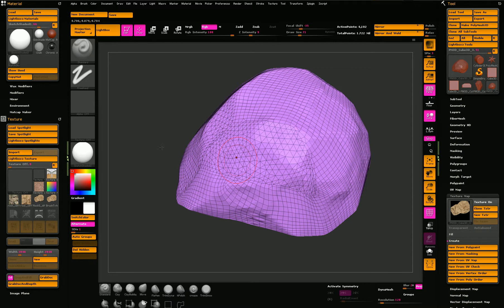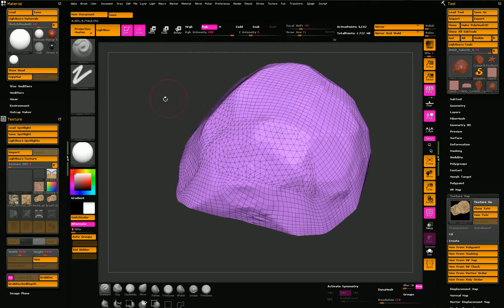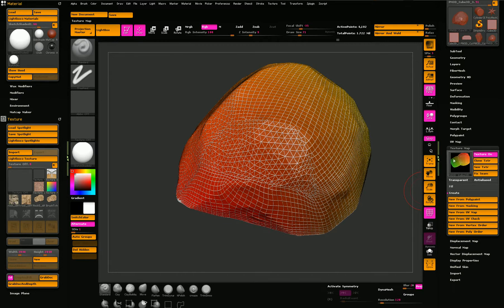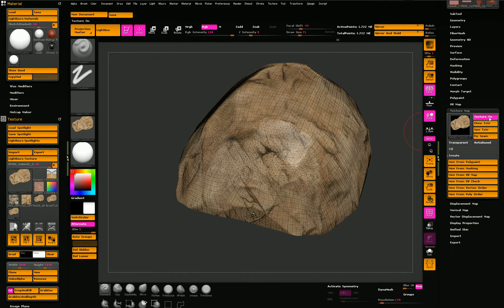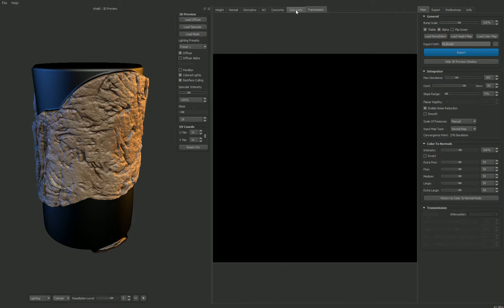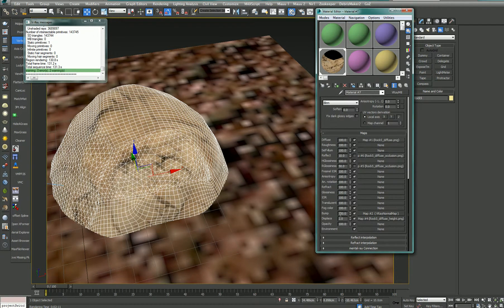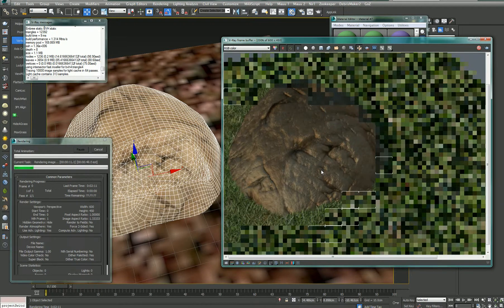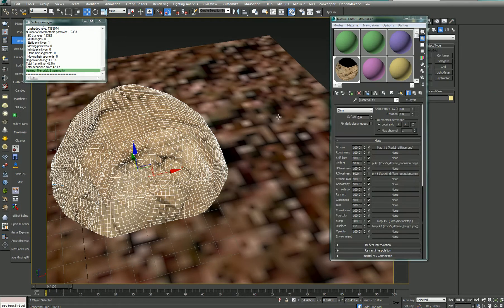Rock creation workflow ZBrush-Knald-3ds Max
In this video I describe a simple workflow I use to create a rock for visualization. I use Zbrush , Knald & 3DS MAX.